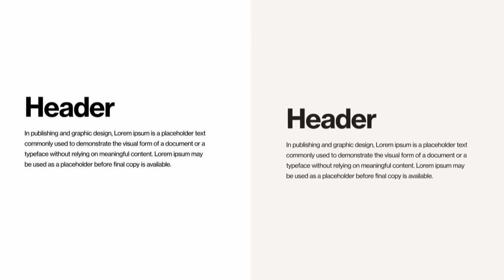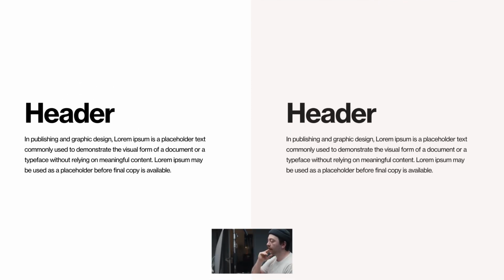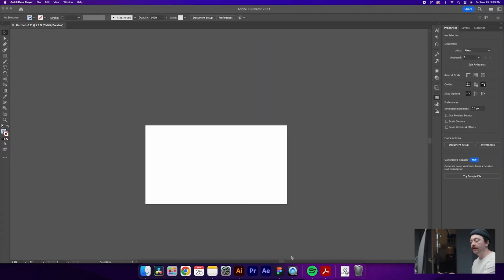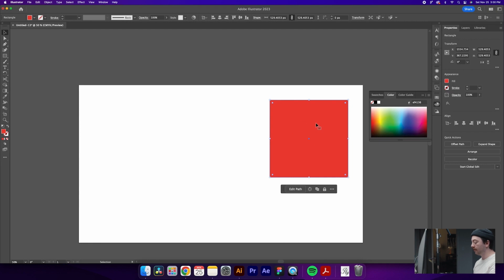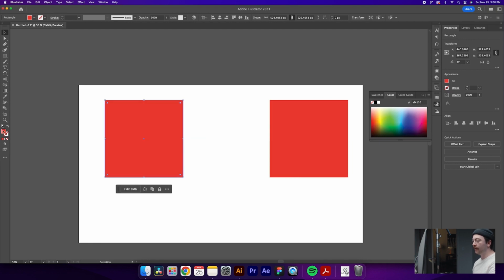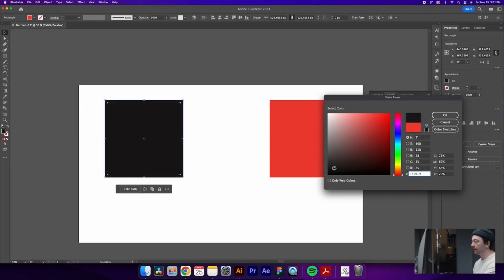Better Black & White Tones with Color Theory | Create On Brand Blacks & Whites | Design Principles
Use this method to get better blacks and whites in your poster design, UX design, packaging design, website design, or product design. Avoid making the common beginner mistake of using all black or white in your design. Easily improve your design with this simple trick using color theory. Proper use of color theory takes any design from amateur to professional. Create on brand tones of black and white using this design tip. Significantly increase the readability of your website design, UX design, Packaging design, or type design.

Part of the Design Principles Series

Accessibility checker